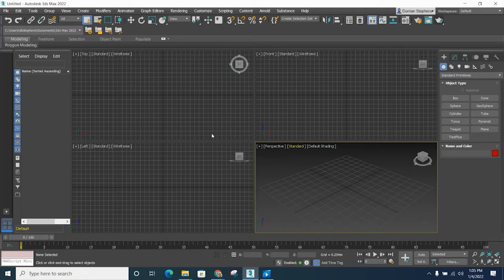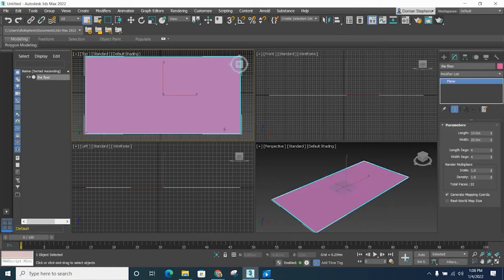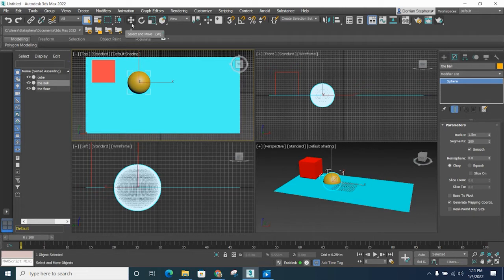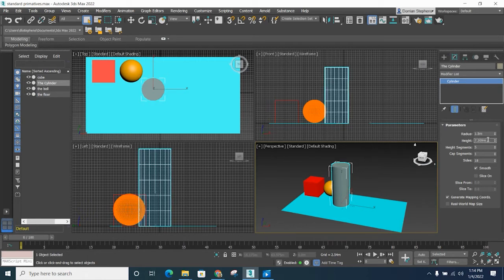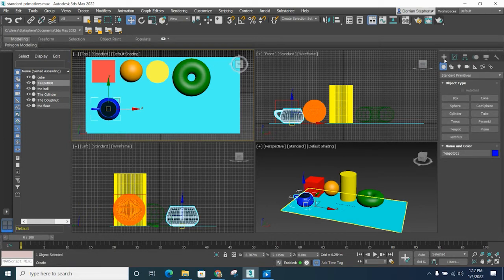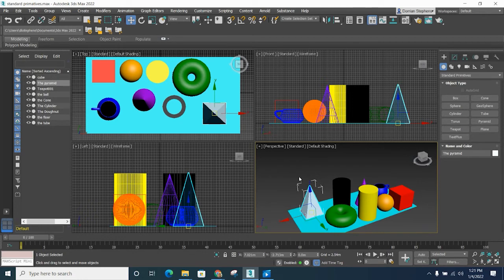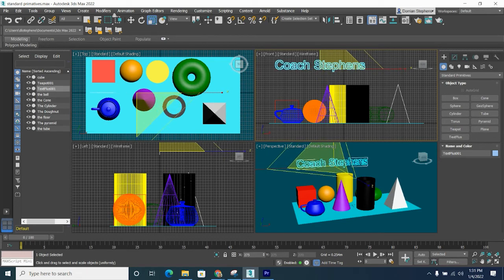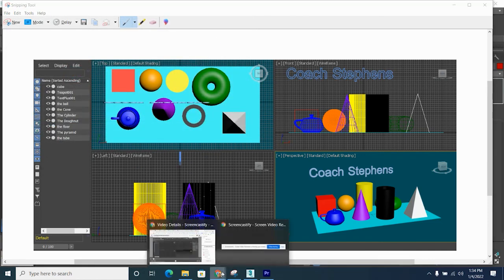Standard primitives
Coach Stephens DDA Course
Using 3dsmax to create standard primitives.
Learn how to rename, modify, and move